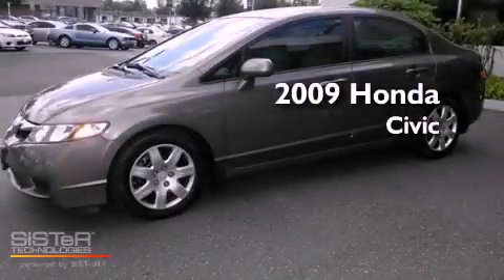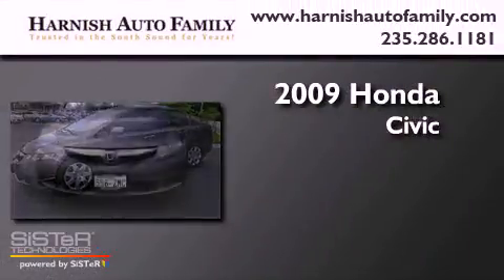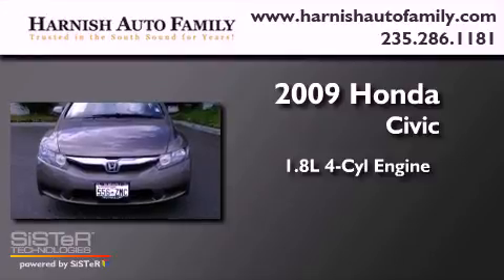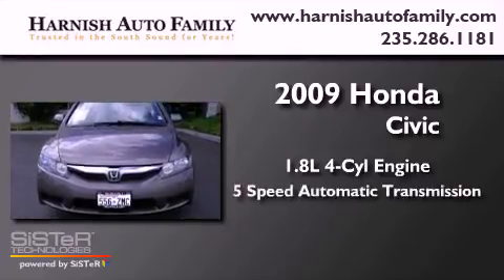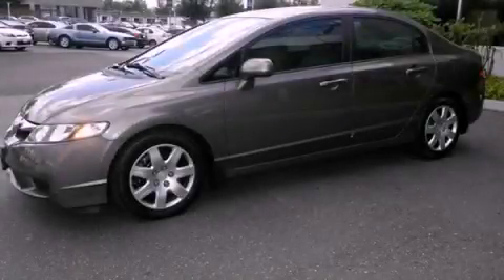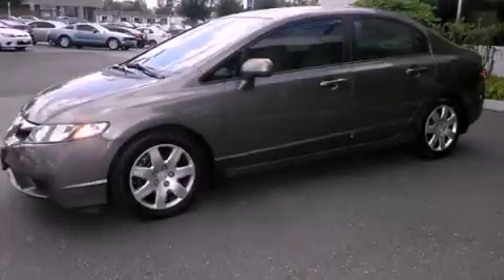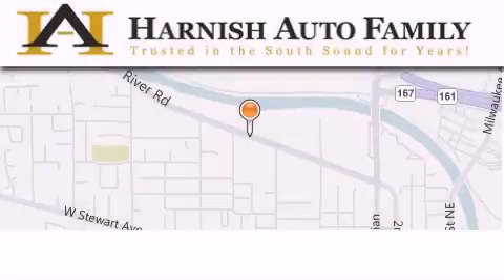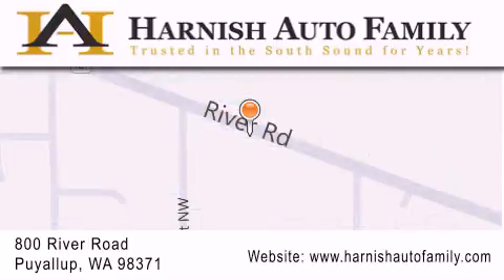Used 2009 Honda Civic Puyallup WA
Year : 2009
 Make : Honda
 Model : Civic
 Engine : 1.8L I4 SOHC 16V
 Trans . : 5 Spd Automatic
 Exterior : Polished Metal Metallic
 Miles : 16,223

 Stock : S3769A